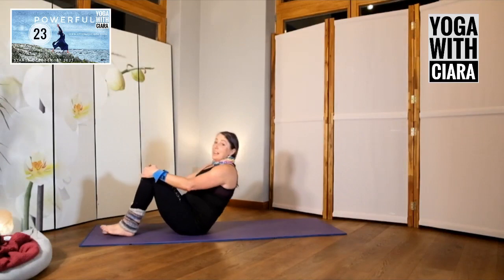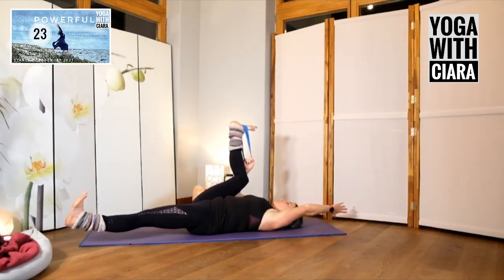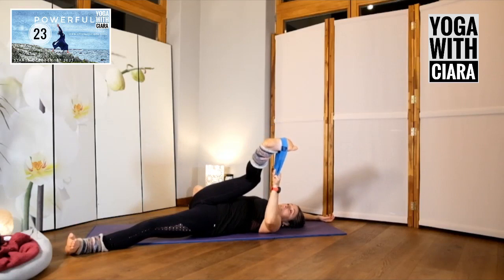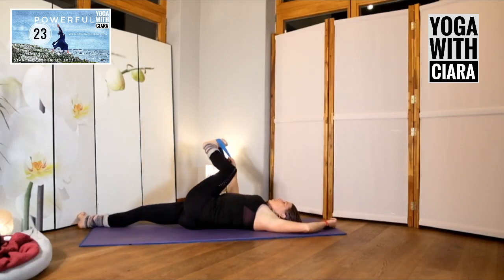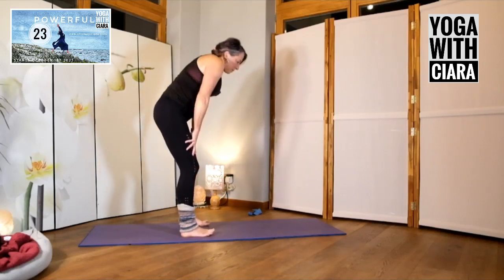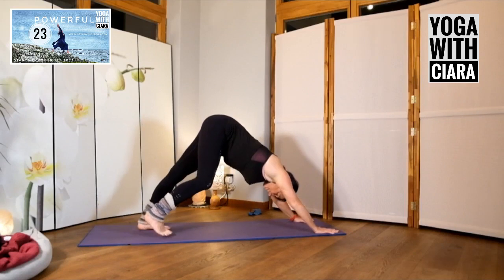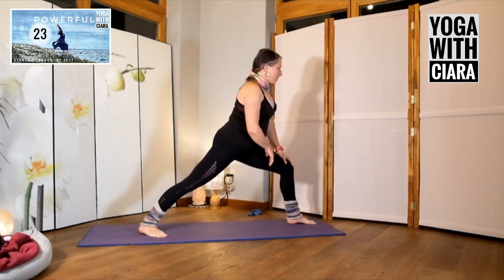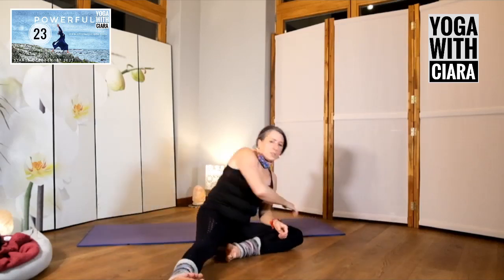DAY 23 : POWERFUL : 28-Day Yoga Journey with Ciara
POWERFUL DAY 23
The Wave
Elephant Spirals with Swan.
I really like this month.
be well
be awesome be you
LOVE CIARA

I invite you to embark on this journey with an open heart and an open mind. The real power you seek already resides within you, and this month will be a beautiful awakening. I am here to provide guidance and support every step of the way.

Let's unite in this 28-day journey, embracing the transformative power of presence and resistance bands, and may it bring you closer to your inner strength, mental clarity, and the radiant joy that dwells within. Namaste, dear yogis, and together, let's make October 2023 truly POWERFUL! 🧘‍♀️🌟

🔸 Strengthen your Body
🔸 Deepen Your Practice
🔸 Cultivate Inner Power

Led by Ciara, a skilled yoga teacher, and craniosacral therapist, this journey will guide you through daily 20-minute online yoga sessions using resistance bands. Each day, explore new movement sequences, with a peak pose in each class, tailored to enhance your strength, stability, and mind-body connection.

Mark your calendar for this empowering journey starting on October 1st. Strengthen your body, deepen your practice, and unlock your true power within. 💫

✨ Are you ready to unleash your inner power? Join us now! ✨
Ciara's teaching style combines somatic practices, therapy, and self-inquiry. Enjoy descriptive instructions and relatable associations.

Join our amazing yoga tribe and reserve your spot for this extraordinary yoga adventure today!

20min every morning as a Live Stream YouTube & Facebook Live Class at 7am.

You will see results from the routine and discipline. 28 days is a long time, some days you will power through the class, some days you will be tired, and some days you won't feel like it at all. These are the most important days, even if you join the class and lie on your mat and breathe you will still reap the benefits of showing up and being part of a community